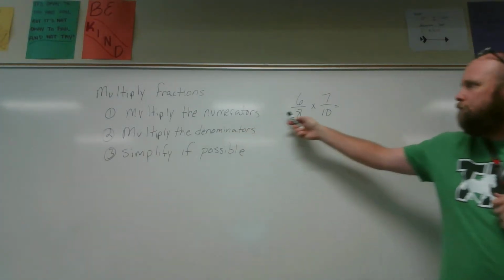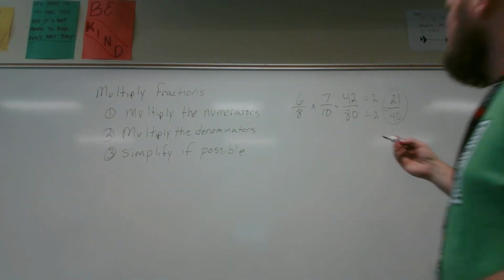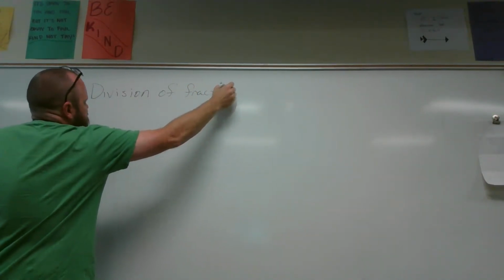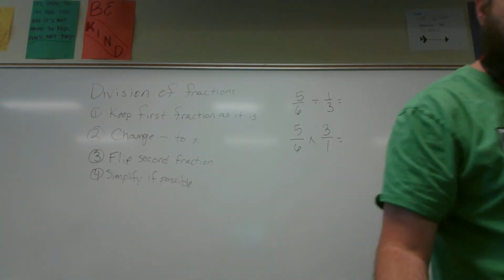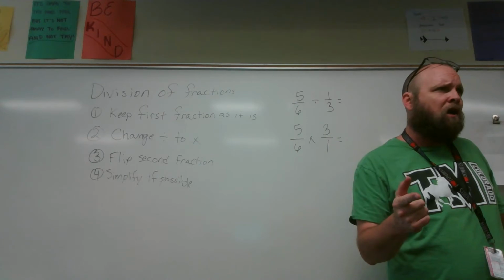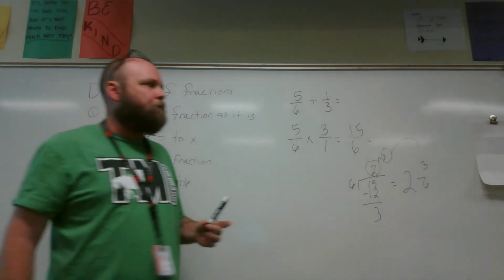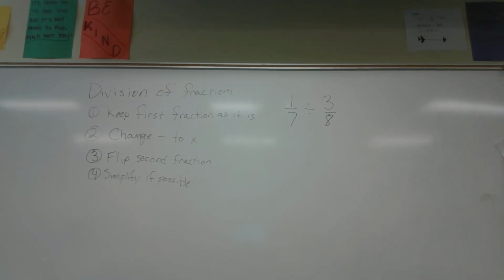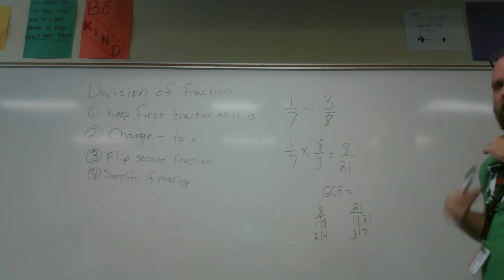2018 05 09 Class Three multiply and divide fractions